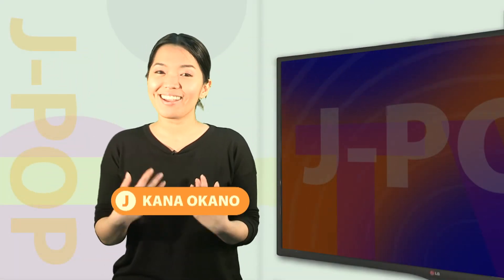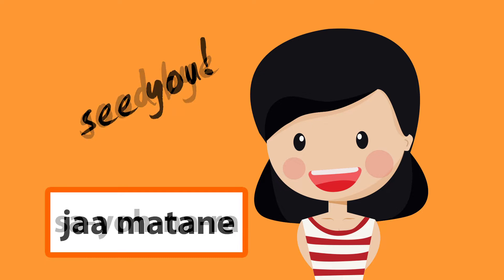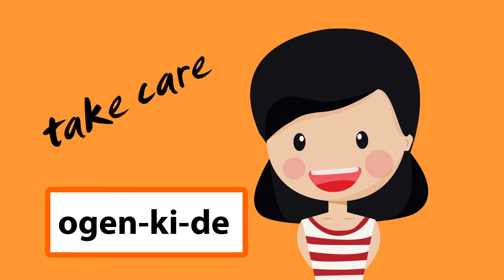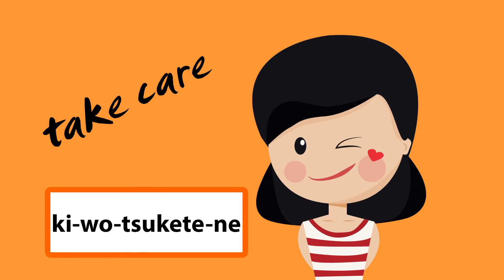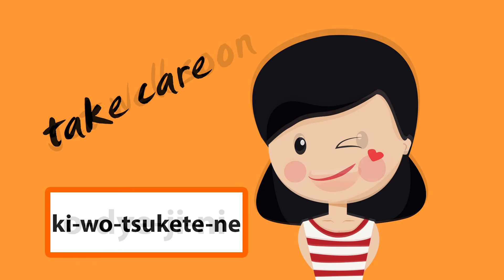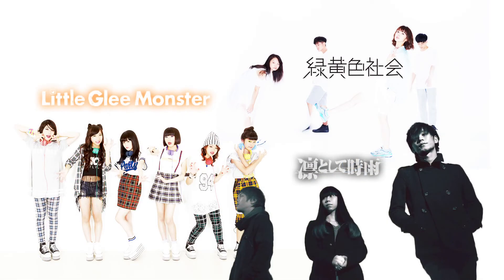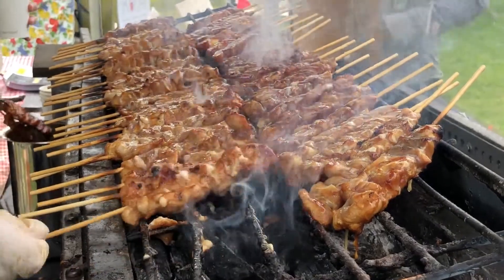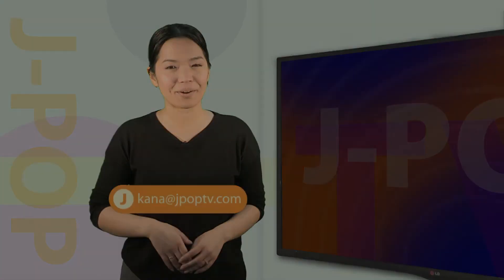JPOP TV jpop kana ( Japanese Lesson - Part 18: "good bye" )